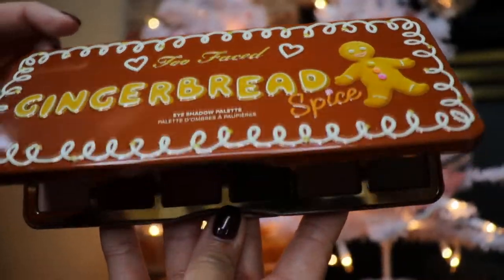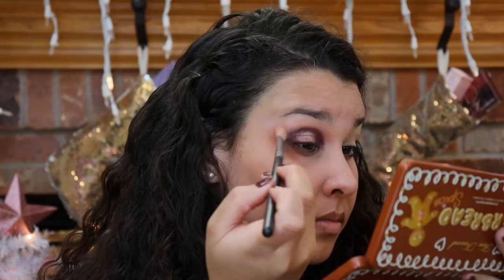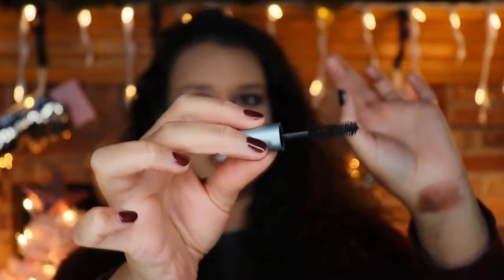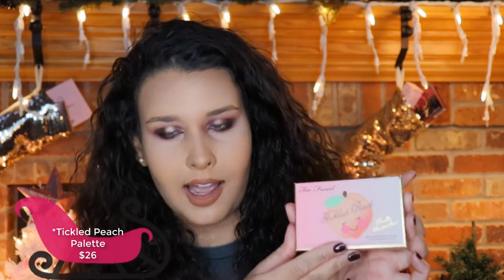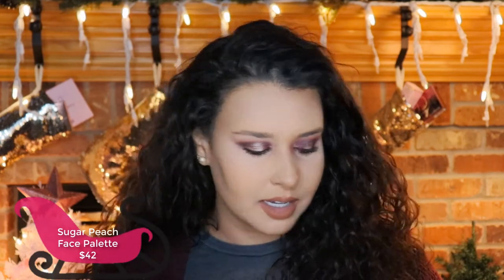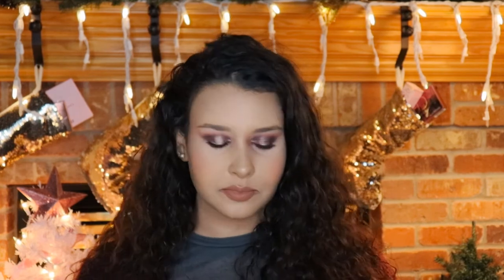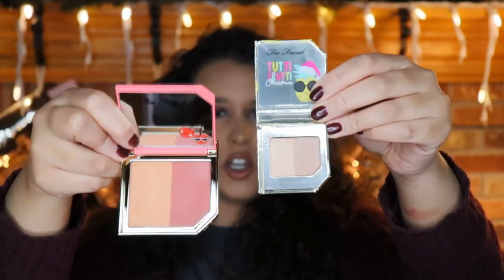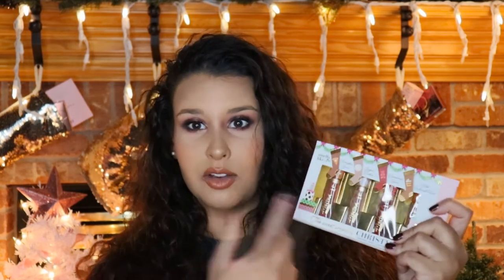Too Faced Holiday 2018 Collection | Holiday Hoopla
Welcome to Day 1 of Holiday Hoopla! In today’s video I will be testing out the new Too Faced Christmas 2018 Collection!
Be Beautiful, My Loves!

| PRODUCTS FEATURED |
Gingerbread Spice Eyeshadow Palette  //  $49
Tickled Peach Eyeshadow Palette  // $26
Sugar Cookie Eyeshadow Palette  //  $26
Melted Matte Liquid Lipstick // Gingerbread Girl  //  $21
Tutti Frutti Christmas Fruit Cake Collection  //  $30
Peach Tinsel Loose Sparkling Party Powder & Lipstick Set  //  $39
The Sweet Smell of Christmas Liquified Lipstick Set  //  $25

I am a recently graduated grad student with my master's degree in Cinema and Media Studies. I love Makeup, Netflix and Afternoon Tea! Thank you so much for stopping by to check out my videos!

| YOUTUBE INSPIRATION |
I love so many YouTubers and these are the creators who have had the greatest impact on my channel!

Deck the Halls (Instrumental) by Jingle Punk